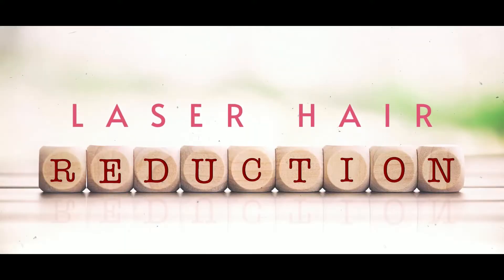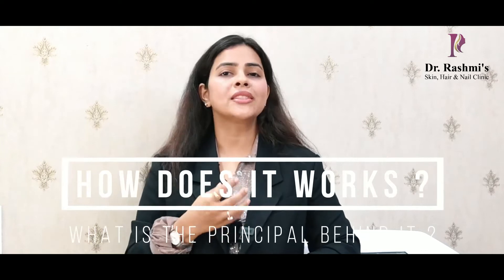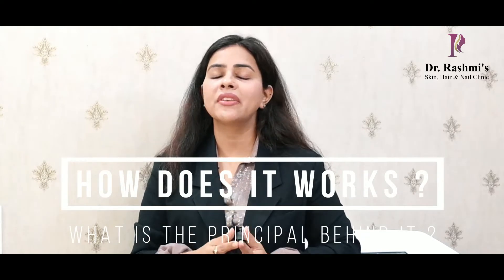Know every things about Laser Hair Reduction | Best Dermatologist in Delhi | Dr. Rashmi Sharma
in this video Dr. Rashmi Sharma is talking about Laser Hair Reduction.

A cosmetic surgery called laser hair reduction, usually referred to as laser hair removal, targets and destroys hair follicles using focused laser beams.

This method aims to stop hair growth permanently or at least significantly slow it down. It's a popular option for people who wish to get rid of extra hair on their face, legs, arms, underarms, bikini line, and other places of their body.

00:00-Introduction
 00:19- Laser Hair Reduction
01:07- Does it cause cancer?
01:21-Can we go LHR during Pregnancy?
01:40-any side effect of laser hair reduction?

or drop an email at:
📍 B 9 / 6345, Vasant Kunj, New Delhi
Get All Treatments!!

Consult Dr. Rashmi Sharma for all Skin, Hair & Nail treatments
Dr. Rashmi who heads the clinic specializes in dermatology and is also a well qualified venereologist. As a skin specialist, Dr. Rashmi along with her team of specialization performs more than 130 types of derma treatments efficiently. The clinic has special aesthetic, filler, thread lift, thermage, chemical peeling, hair transplant, and laser. Dr. Rashmi’s Skin, Hair & Nail Clinic is situated in Vasant Kunj, Delhi.
She has a wide range of expertise in the field of dermatology, with specializations in clinical dermatology, pediatric dermatology, dermatosurgeries, and aesthetic dermatology. She has done fellowship in Aesthetic and cutaneous surgeries from VMMC, Safdarjung Hospital and Blistering diseases from AIIMS , New Delhi.